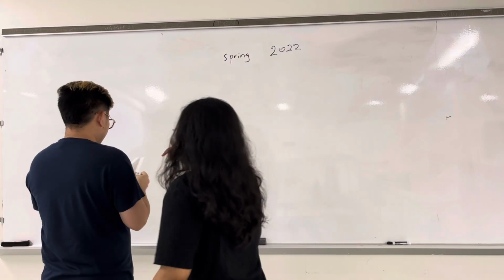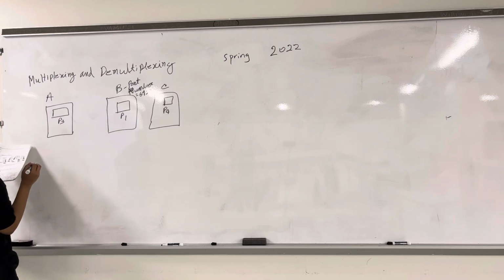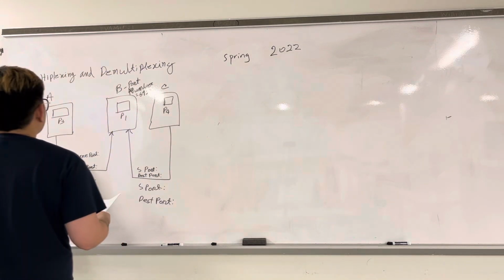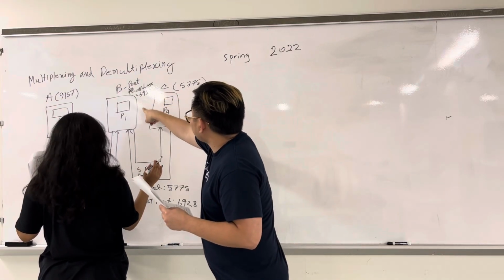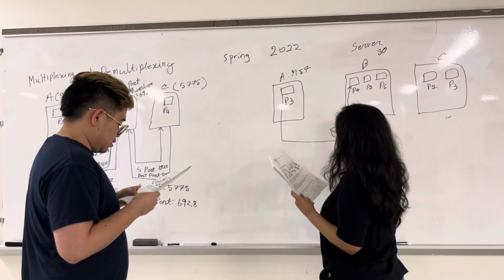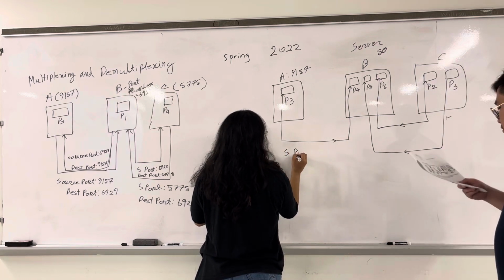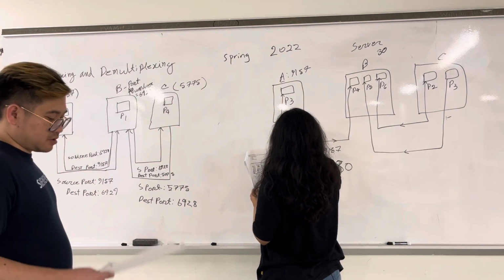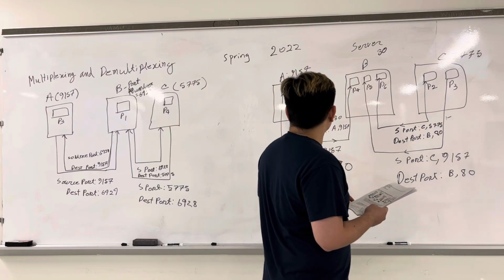2025-03-24 Preliminary Exam | Computer Networks | Spring 2022: 5.1) Multiplexing and DeMultiplexing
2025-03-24 Preliminary Exam | Computer Networks | Spring 2022: 5.1) Multiplexing and DeMultiplexing